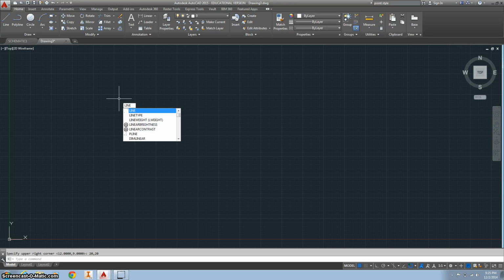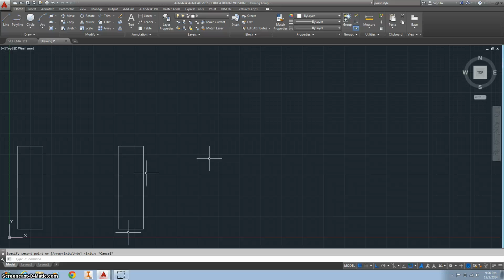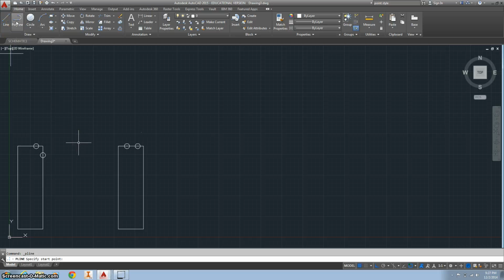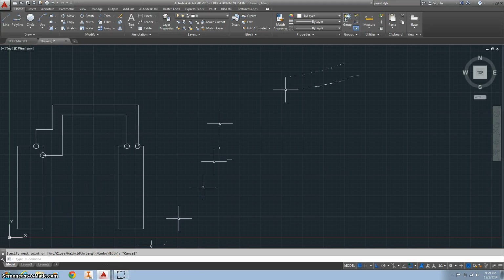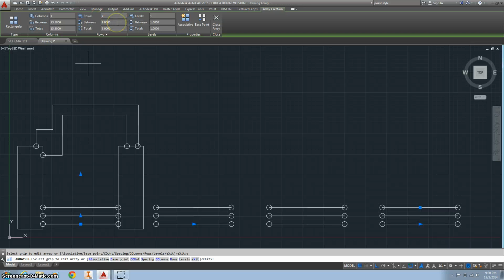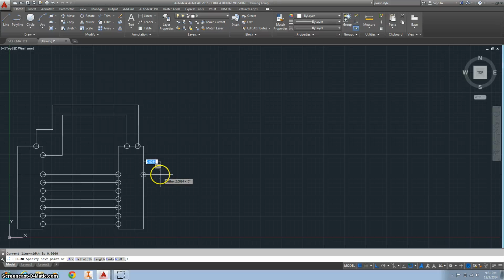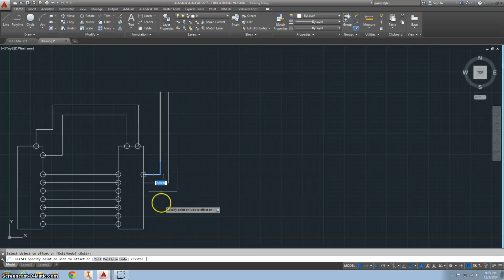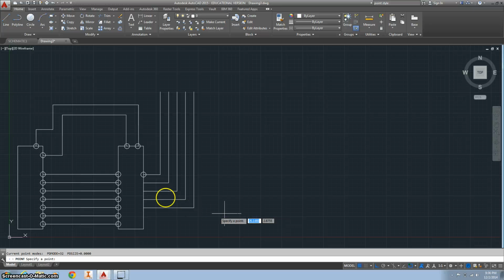Design your first Schematic (Ch 9 #15)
This video will help you design your first schematic by doing a basic drawing with little dimension details. You will use the offset, point type, array, and polyline tools.